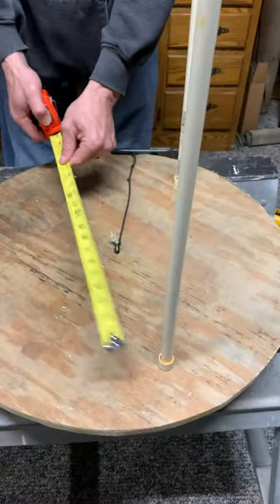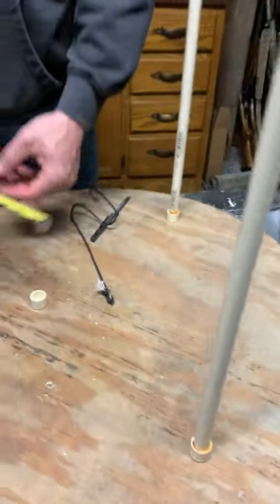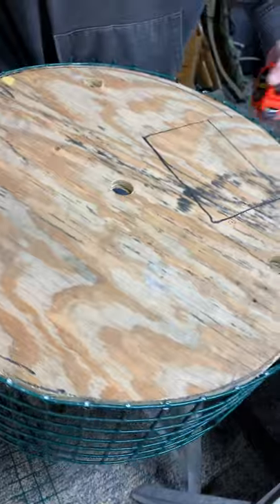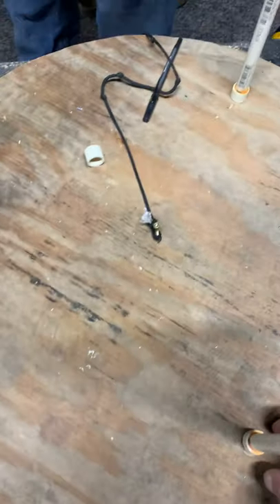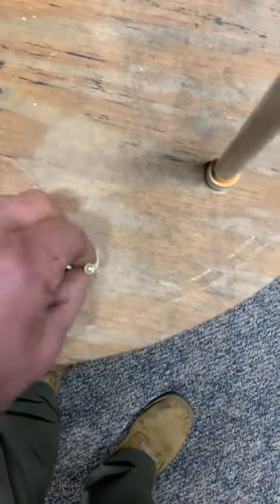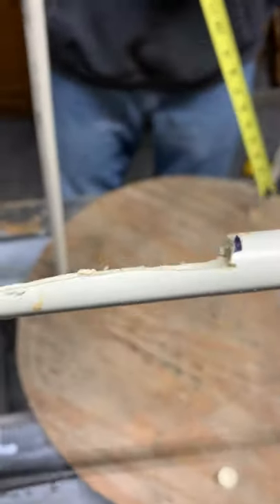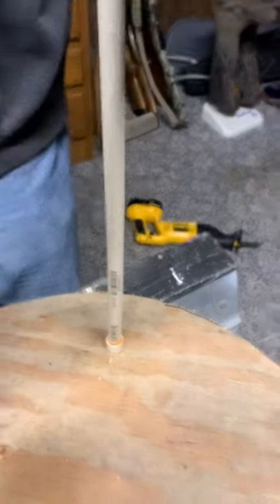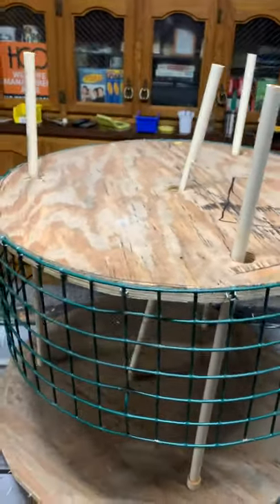Pinwheel Rabbit Trap assembly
Assemble pinwheel rabbit trap